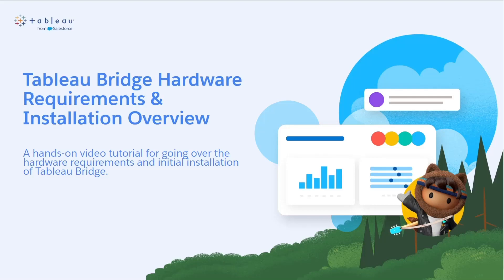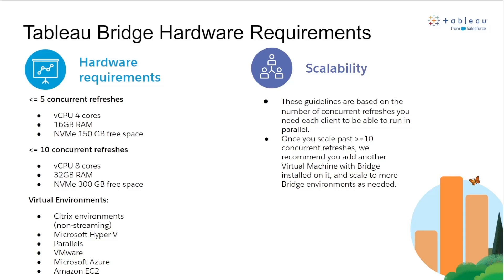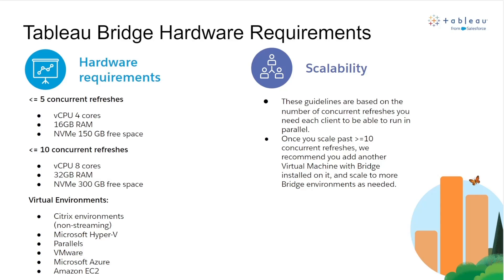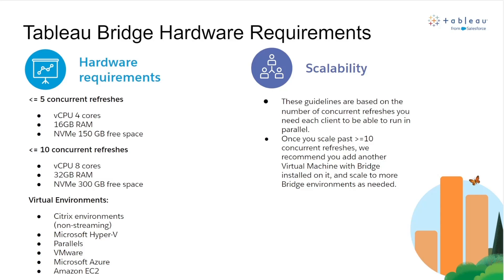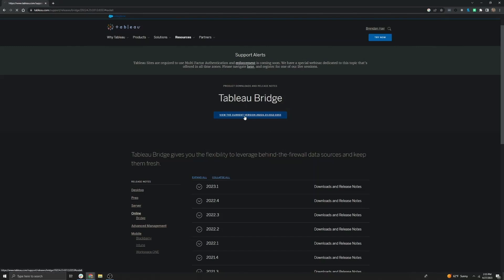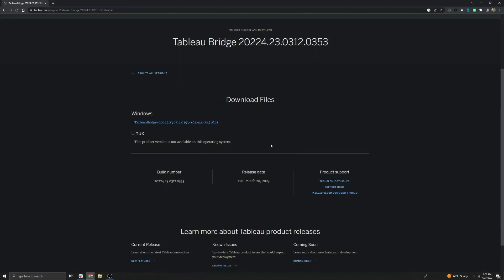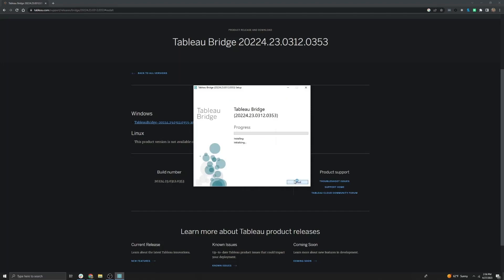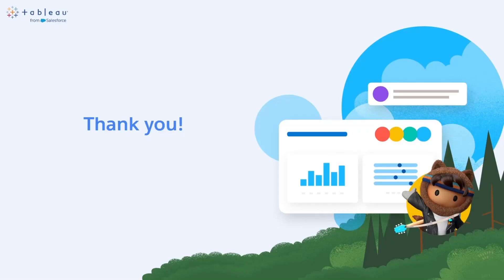Hardware Requirements & Installation Overview | Tableau Bridge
In this video, you'll learn all about Tableau Bridge installation, including the minimum hardware requirements you'll need before getting started. We'll dig in on the specifics of installation, as well, so feel free to follow along if you're getting Bridge installed!

Here's what we'll cover:
00:15 - Tableau Bridge Hardware Requirements
01:20 - Installation Overview